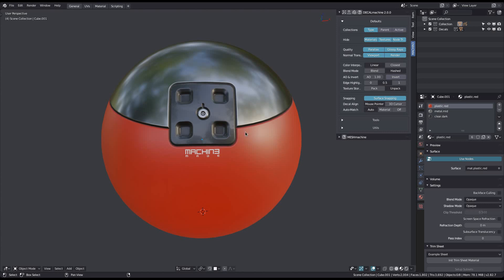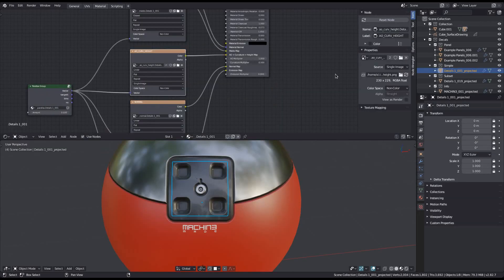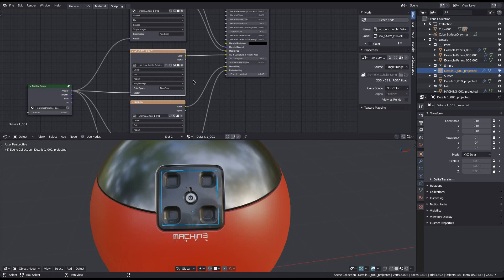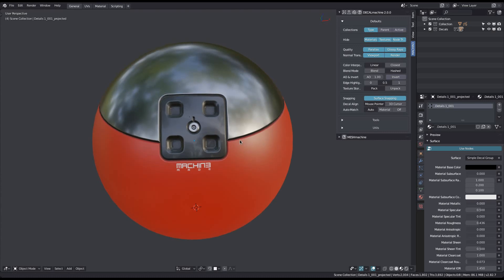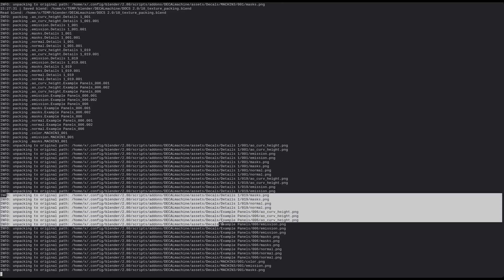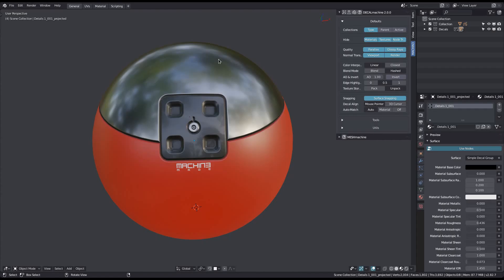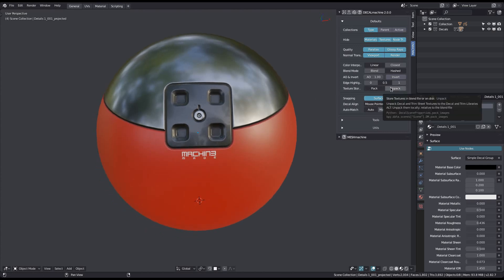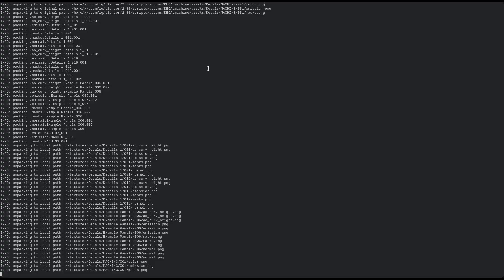DECALmachine 2.0 - Texture Storage